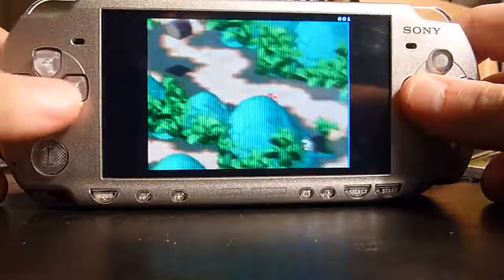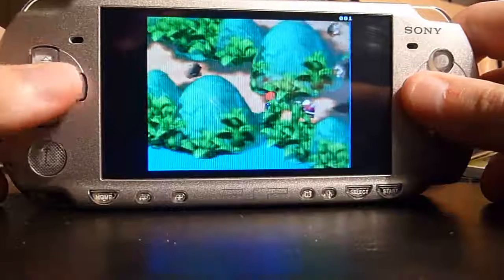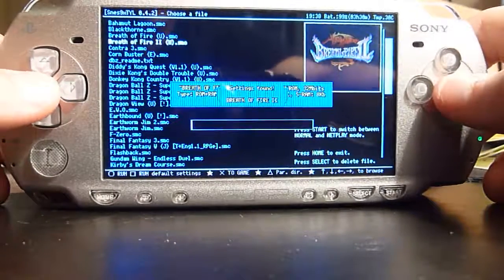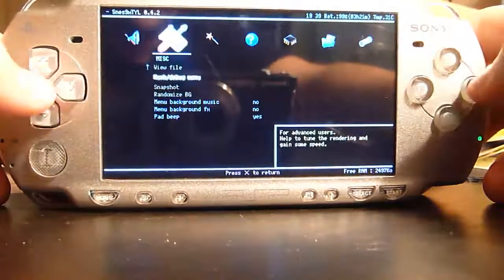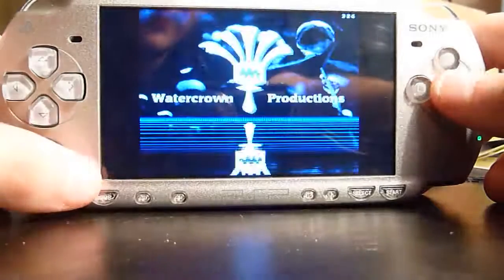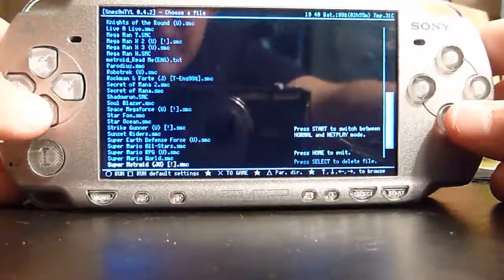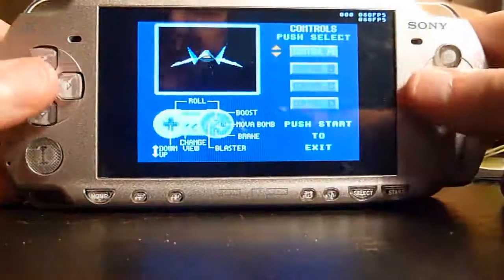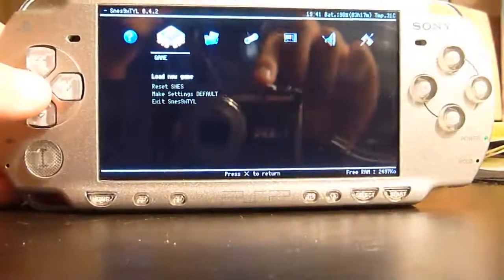PSP: SNES Emulator Speed/Settings